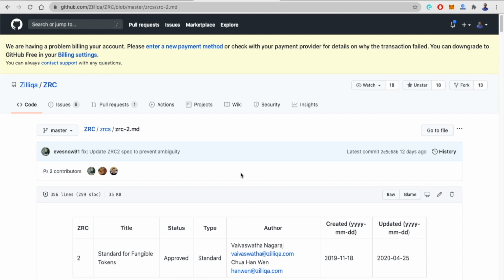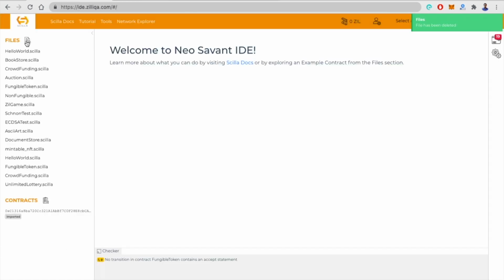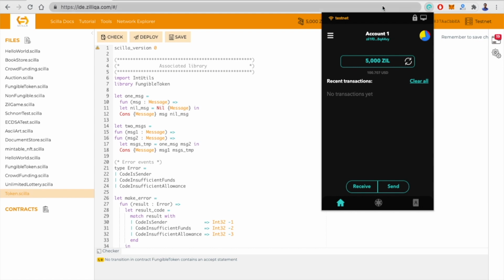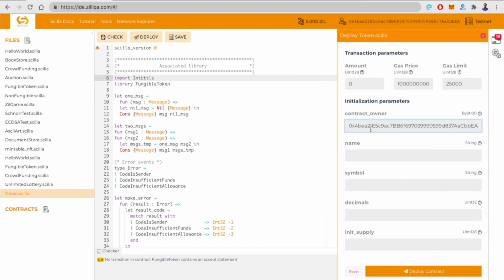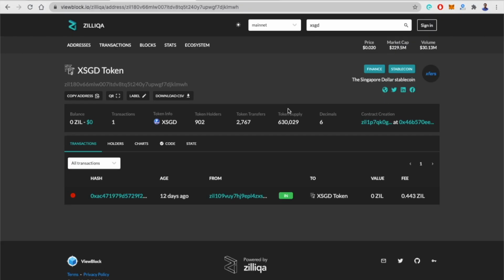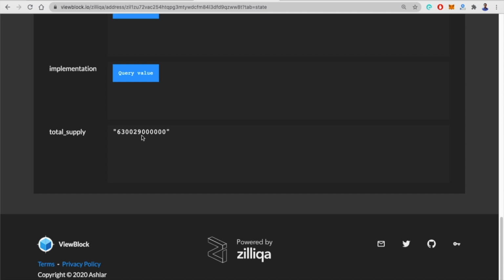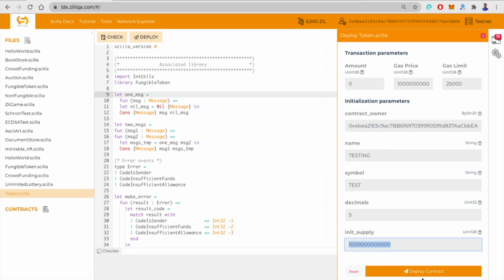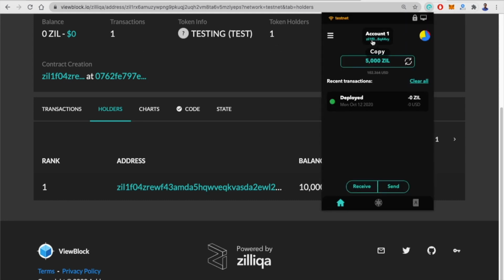#6 Deploying a ZRC2/Fungible Token Contract on the Blockchain - No Programming Knowledge Needed!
In this video we teach you how to deploy a ZRC2 or a fungible token contract using the zilliqa IDE.

💬  Developer Groups -
Discord Group (For topic specific discussions):